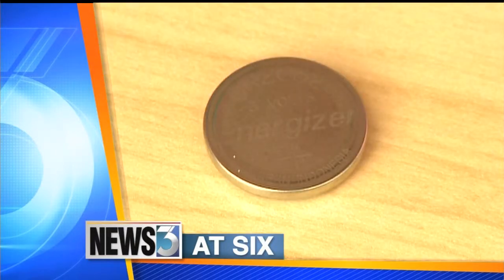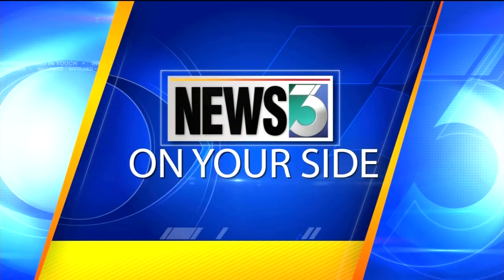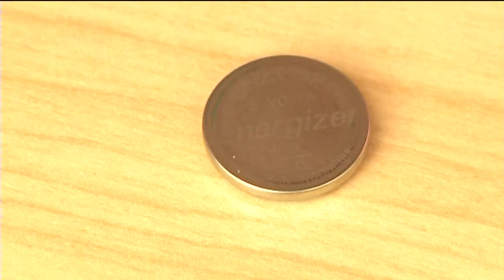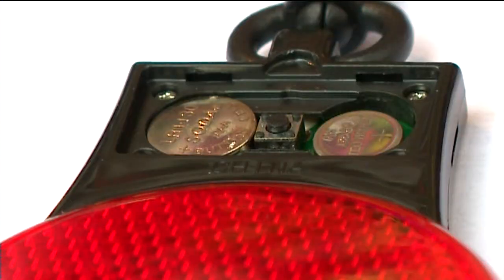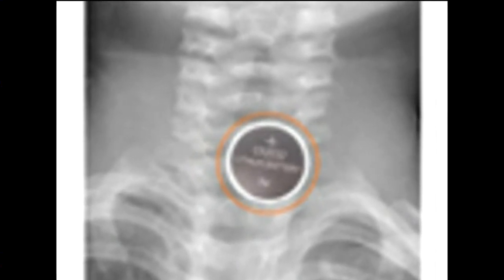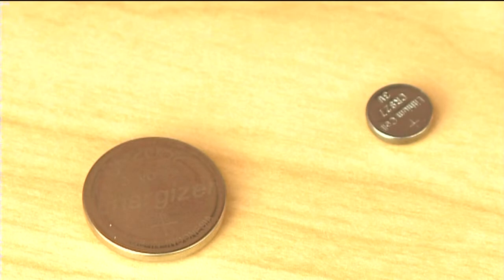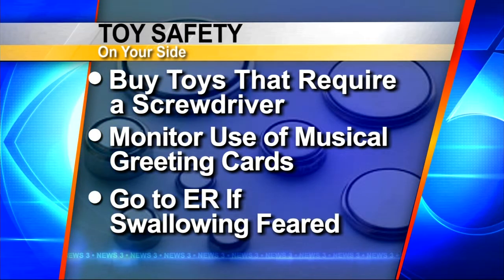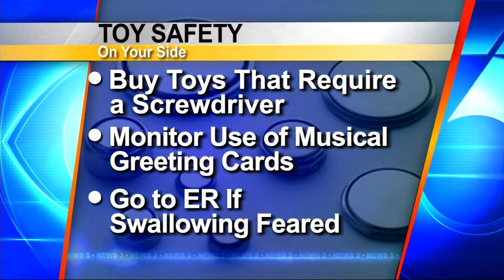Button batteries inside children’s toys present safety concerns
Button batteries, used to power electronic toys, games and remote controls, can cause big safety problems if children can get them out of the device.